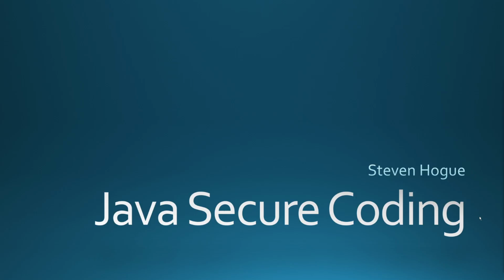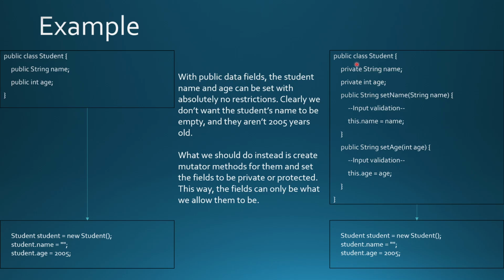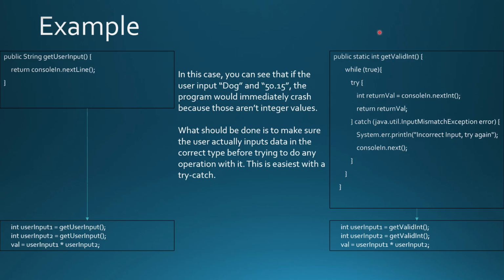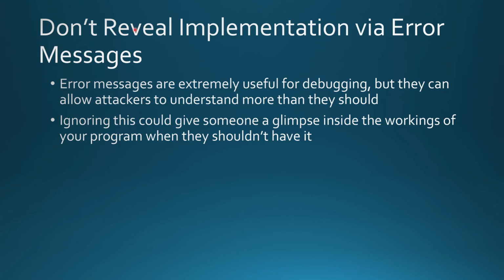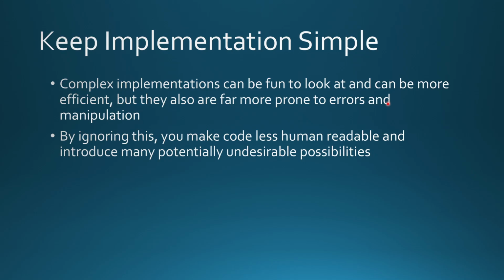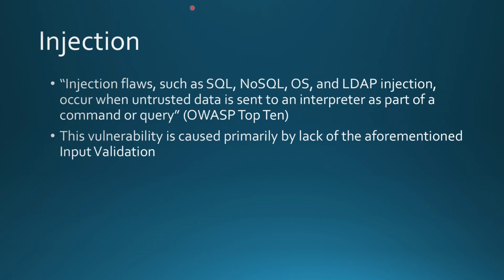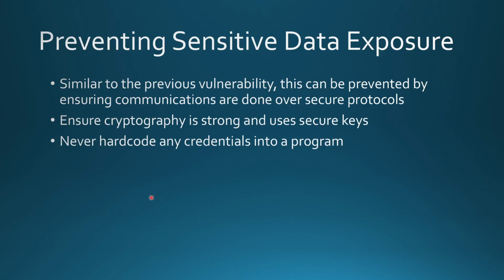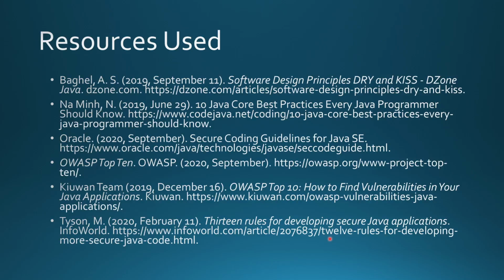Secure Coding Presentation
This is my presentation over Secure Coding principles for CMPSC 225.